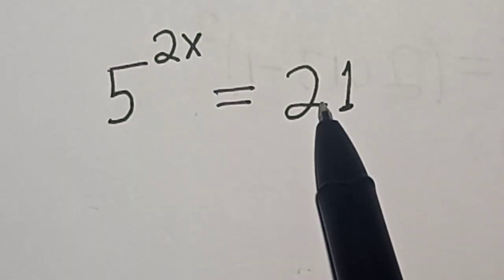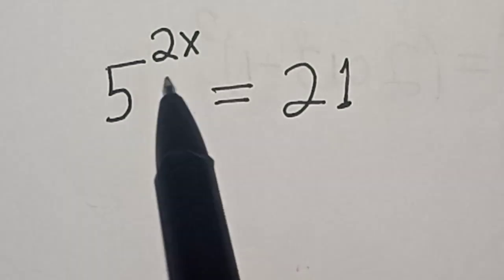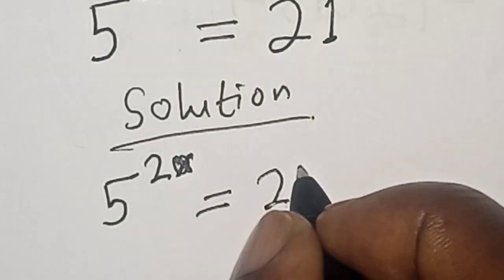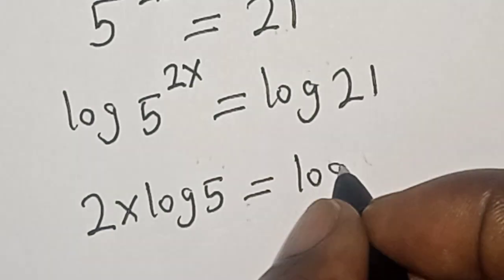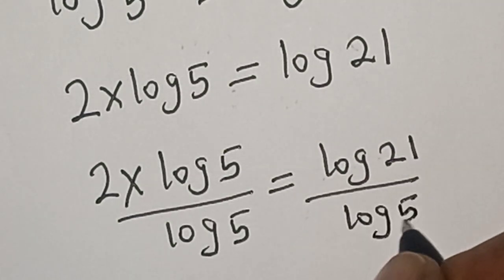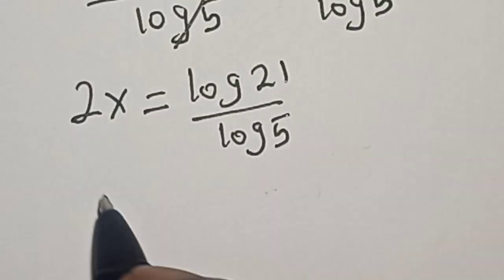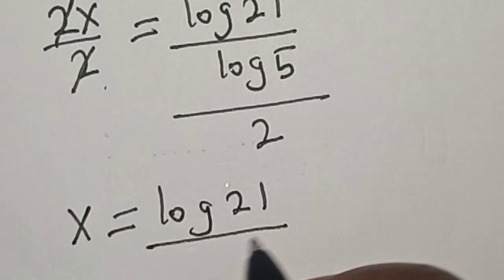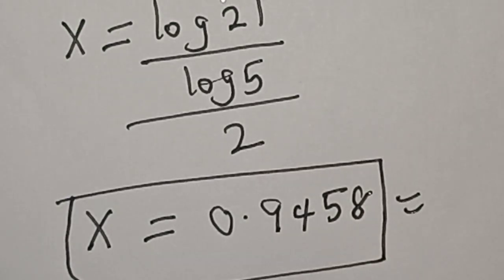Solving A Nice Math Problem 5^2x=21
In This video, you will learn how to solve the given nice math  problem very fast with the quick method.